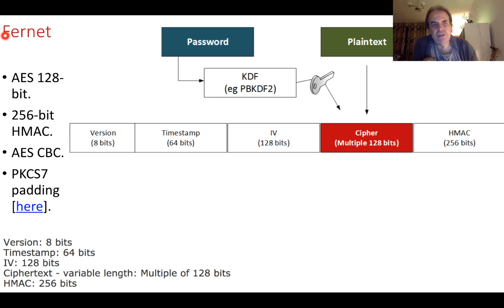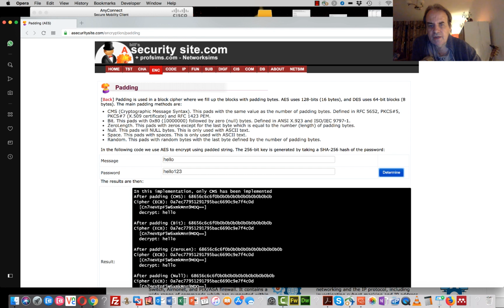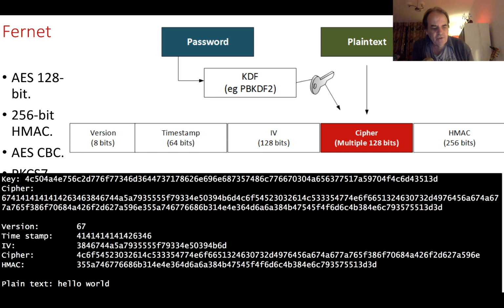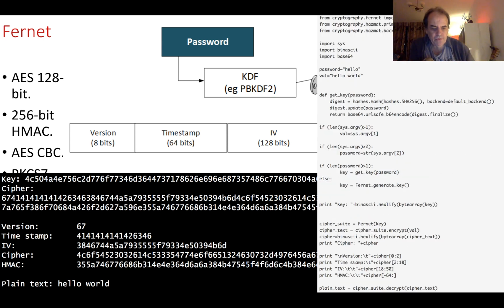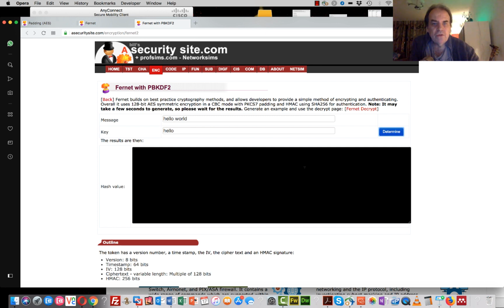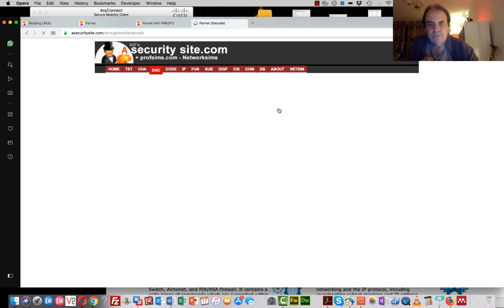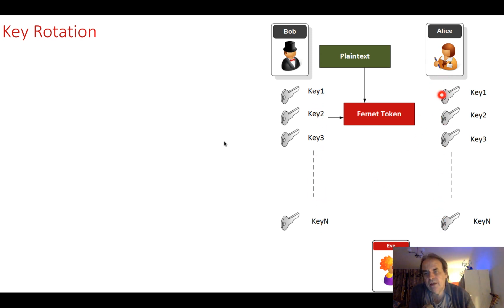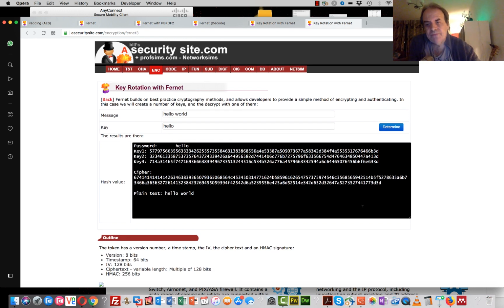Fernet Encryption Tokens